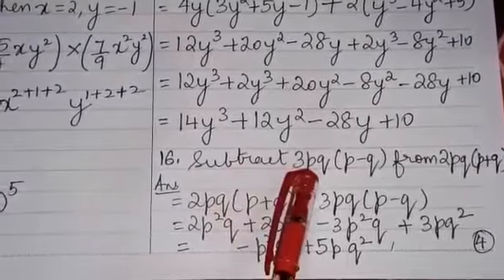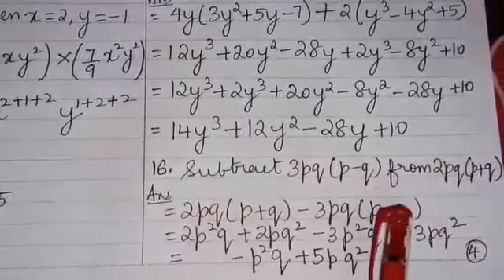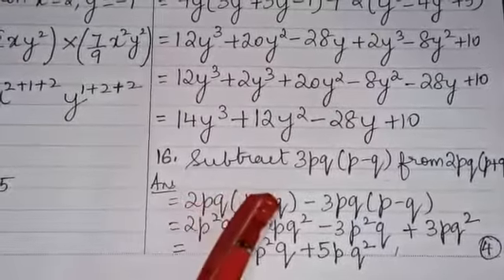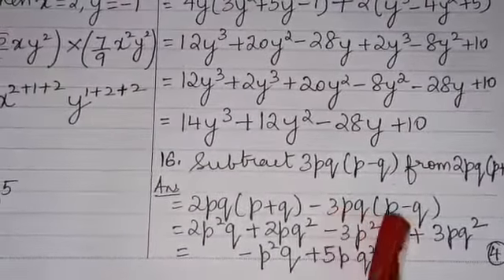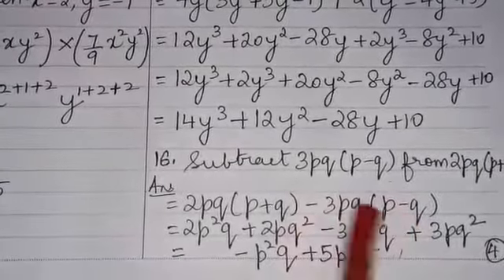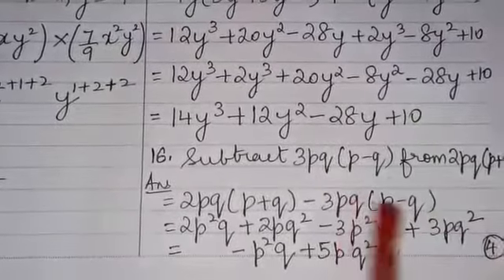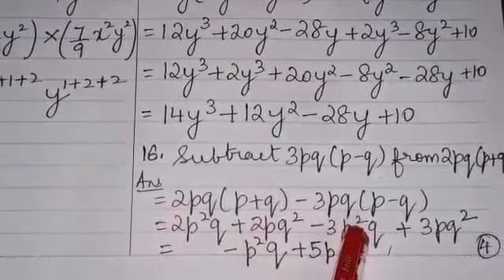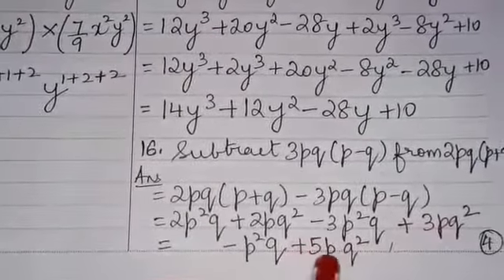Algebraic Expressions, CBSE Std 8, Q16